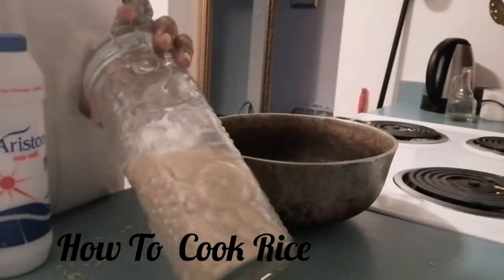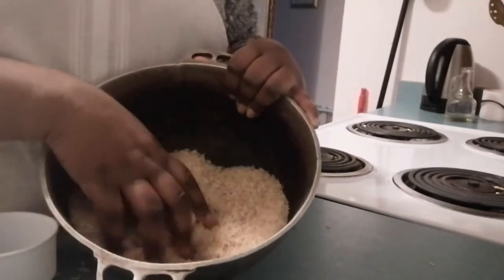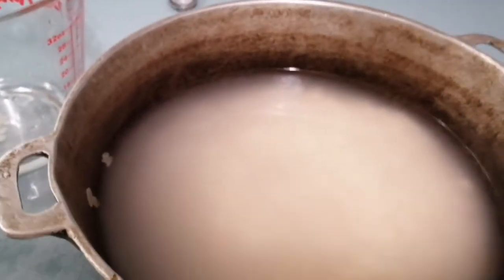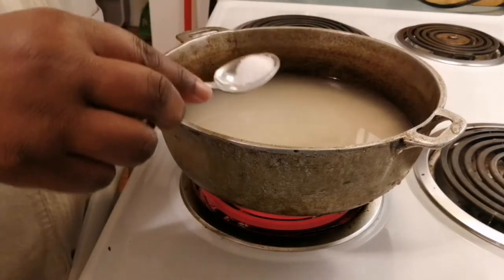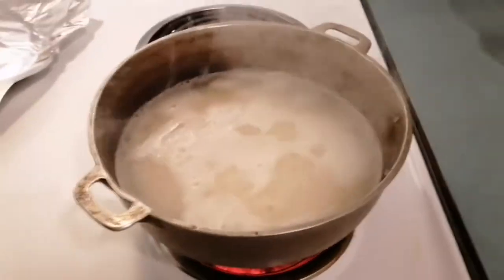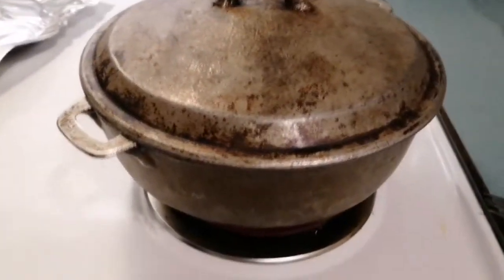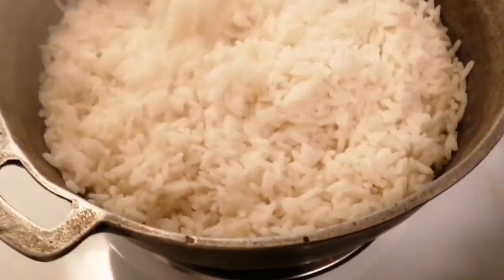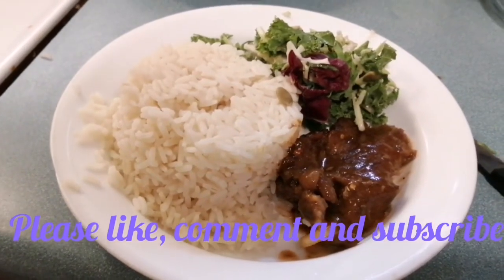How To Cook Rice On The Stovetop 🍚 Something Better 🌟 Van Life Cooking 🍛 Easy Meals Idea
This is how to cook a perfect pot of rice on the stovetop, every time.